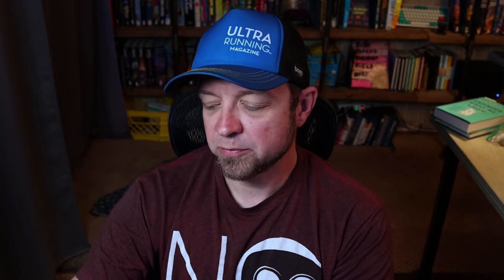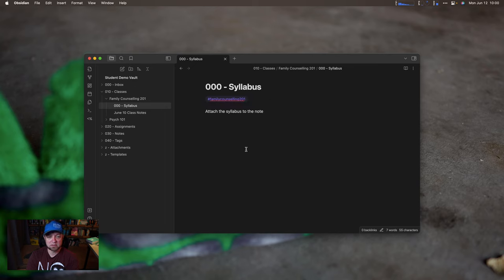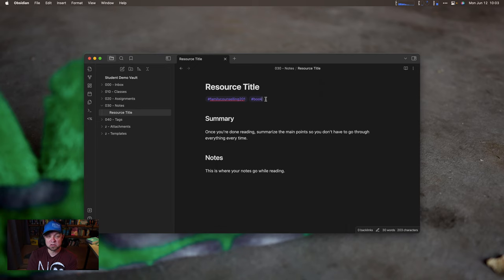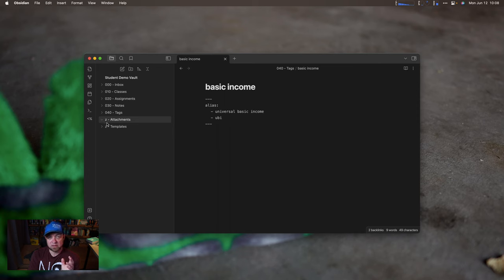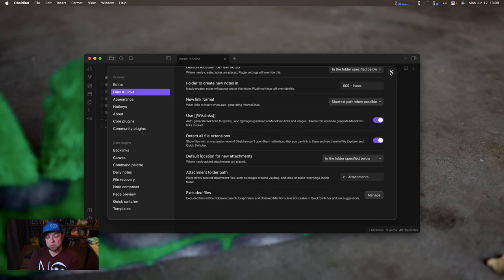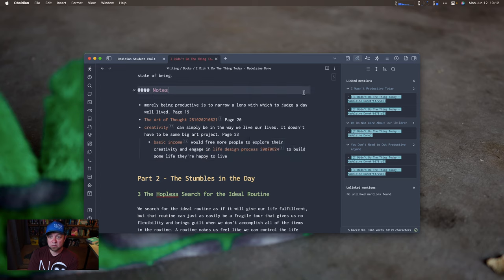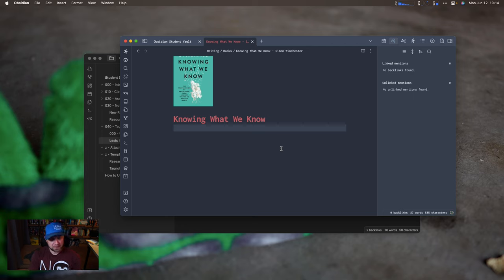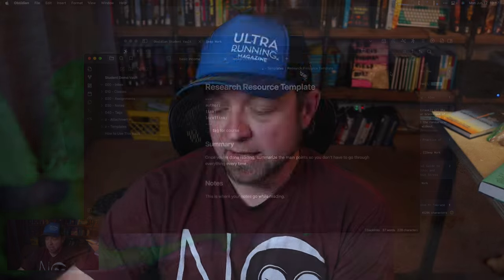Obsidian Student Vault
Today I go over a demo Obsidian vault for Students.

- Read the blog post:

## Courses

## Chapters

00:00 - Intro
00:36 - Don't get Fancy
01:44 - Inbox
02:08 - Classes
04:32 - Assignments
06:05 - Notes
08:56 - Tagnotes
11:34 - Attachments & Templates
13:19 - Extra Plugins
20:04 - Wrapping Up

## My Gear